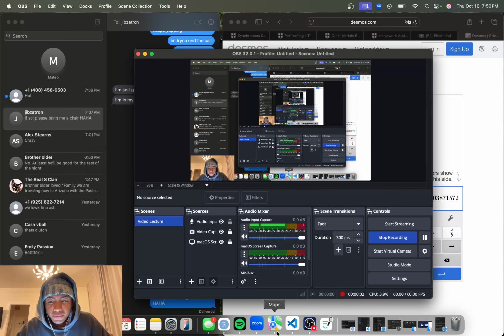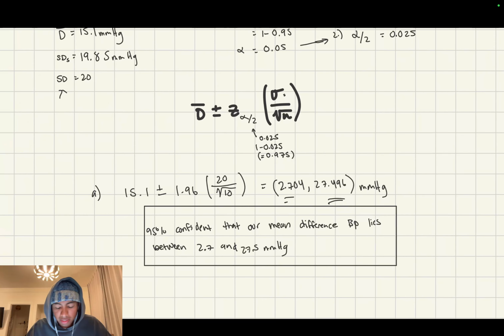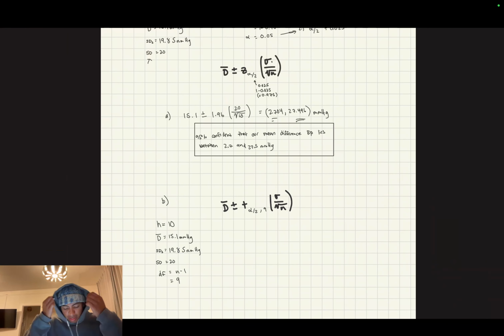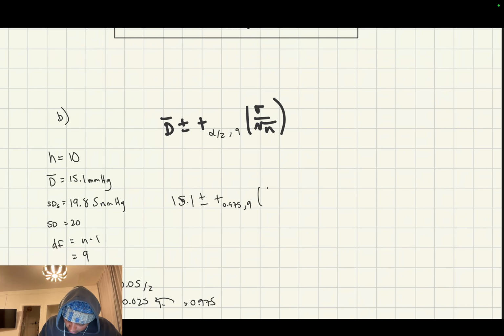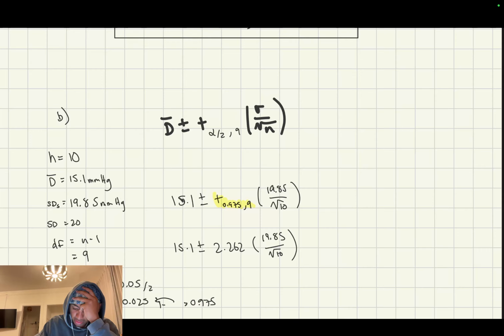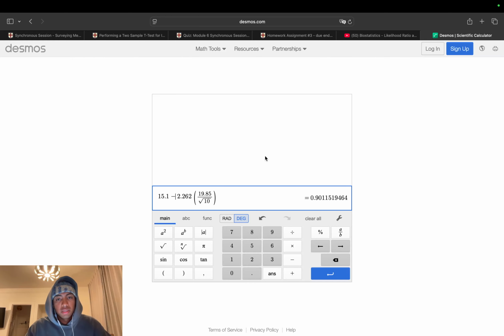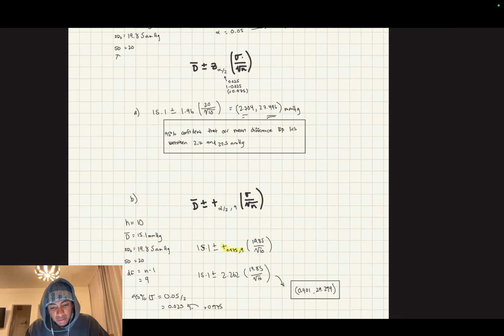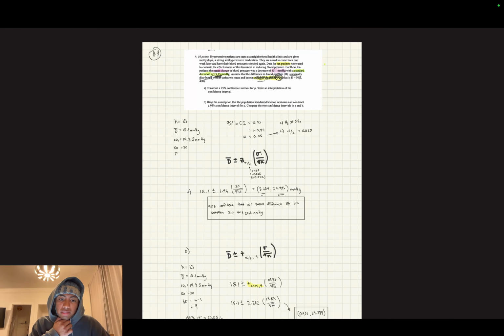Practice problem: Intro to T-Tests